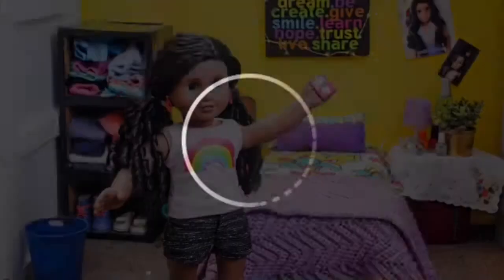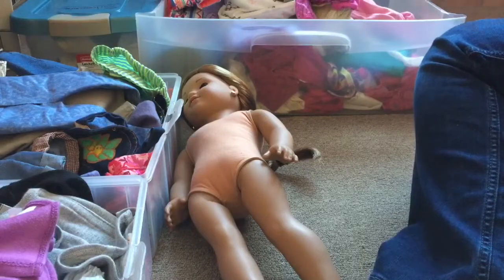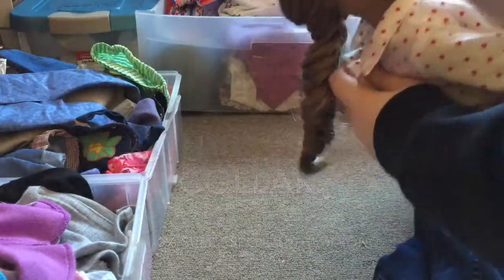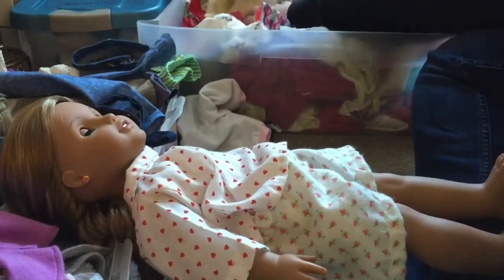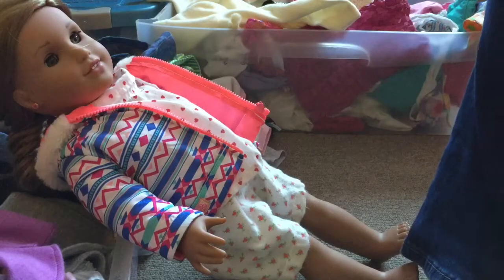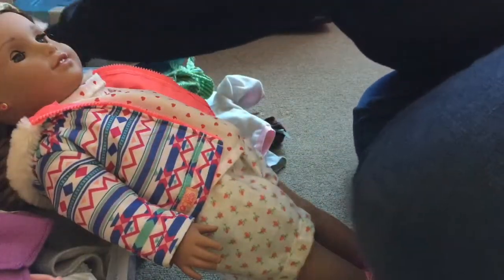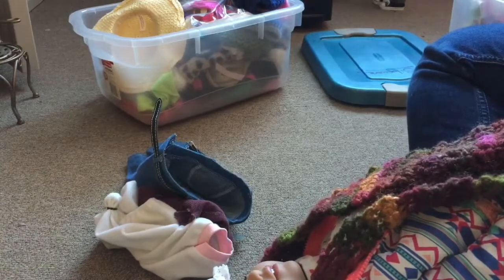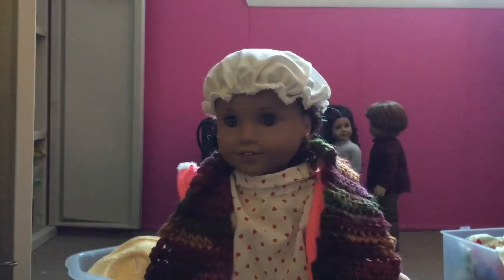Dress your doll blindfolded challenge ( it’s a train wreck)